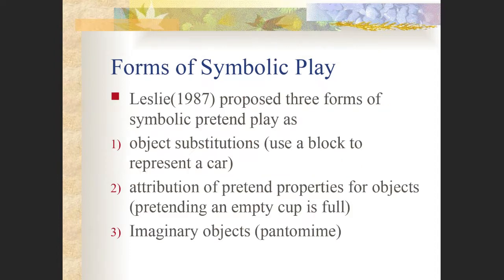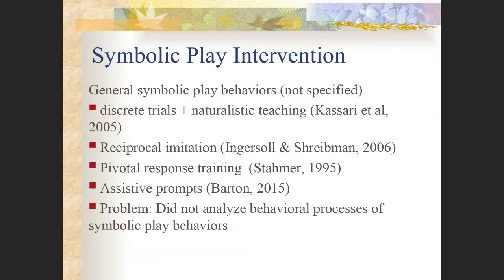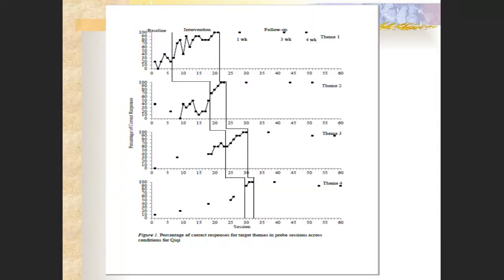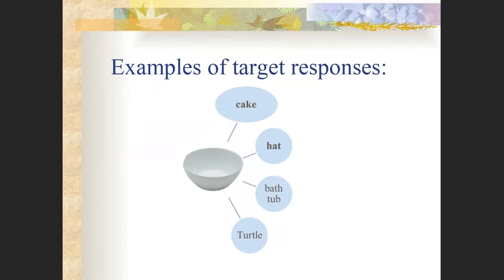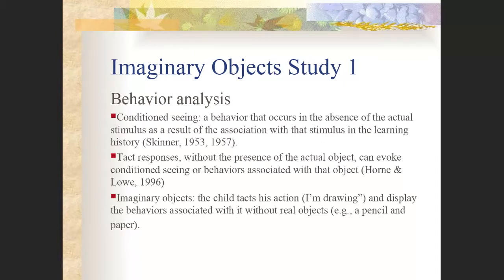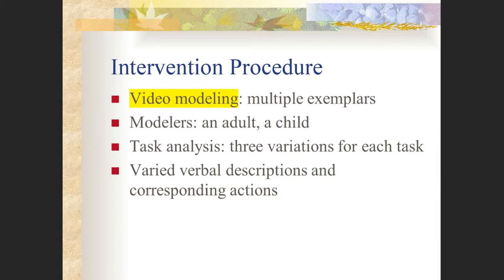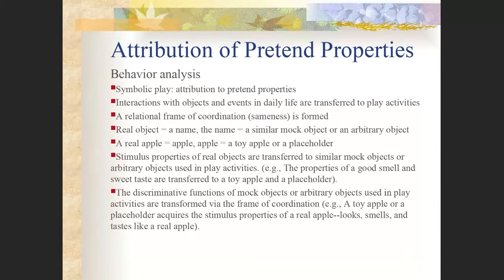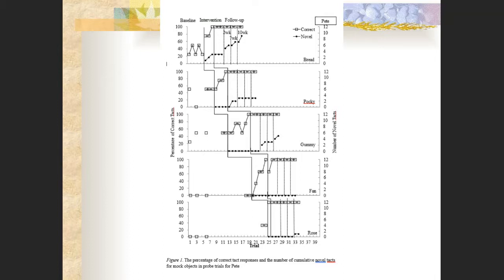Teaching Symbolic Play Skills to Children with Autism Spectrum Disorder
Presentation by Gabrielle Lee titled "Teaching Symbolic Play Skills to Children with Autism Spectrum Disorder"